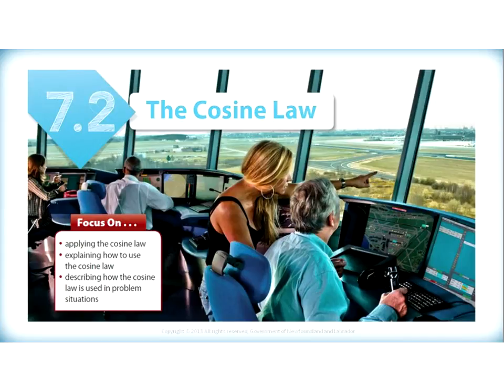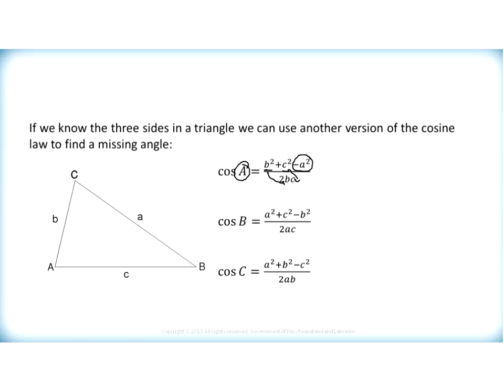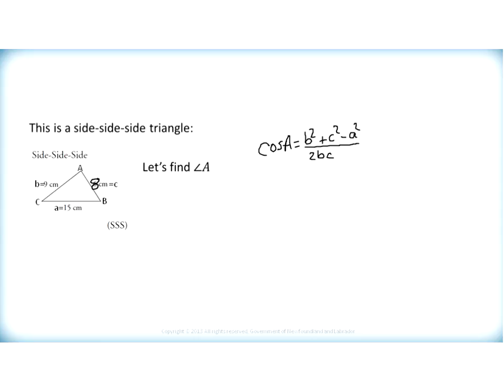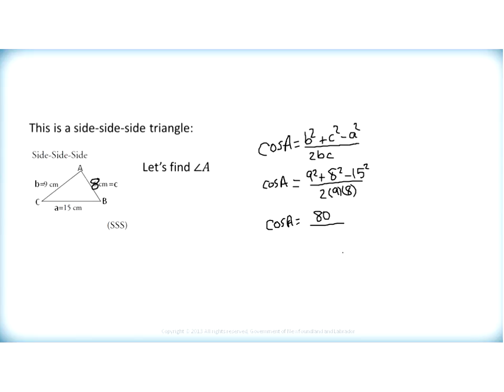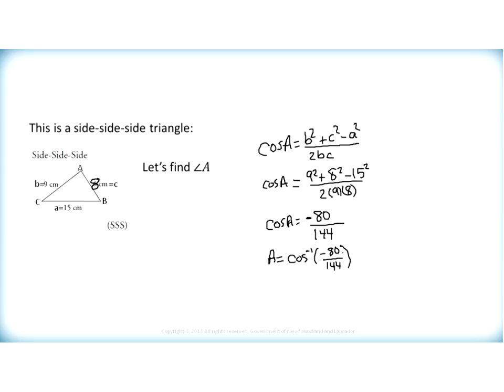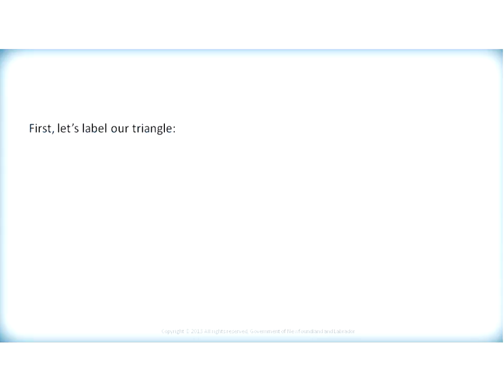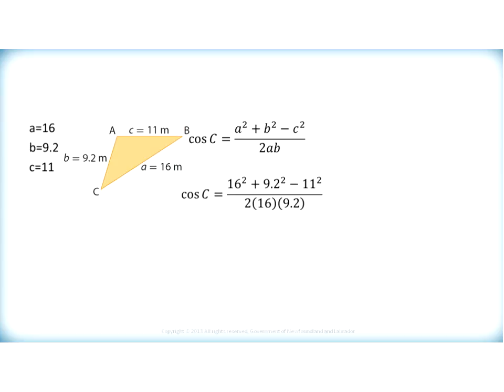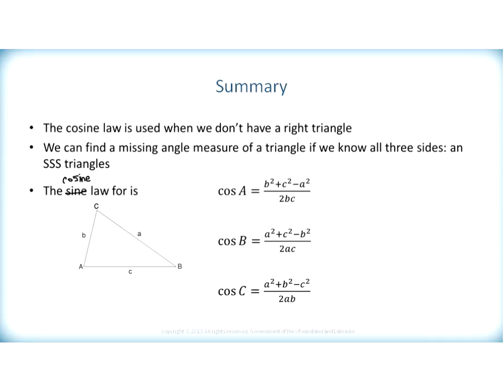Math 3202 7 2 2 Determining Angle Measure Using Cosine Law Que